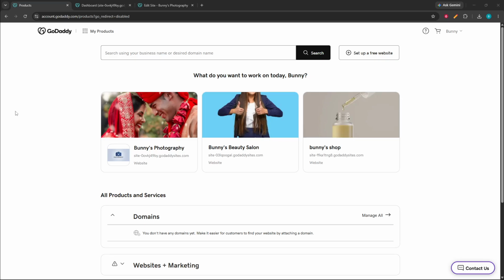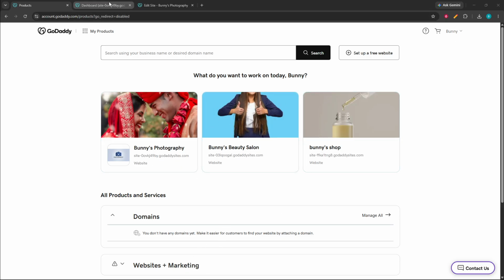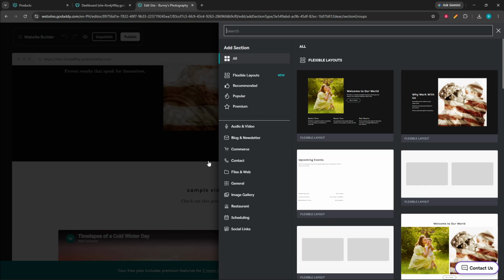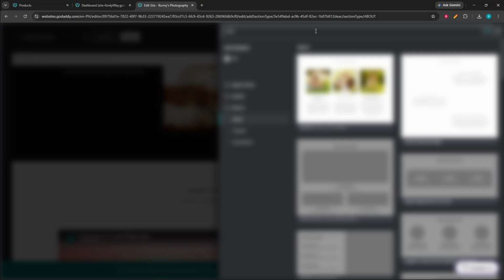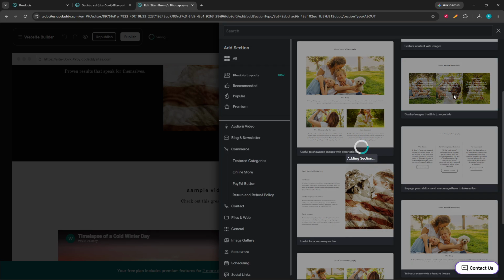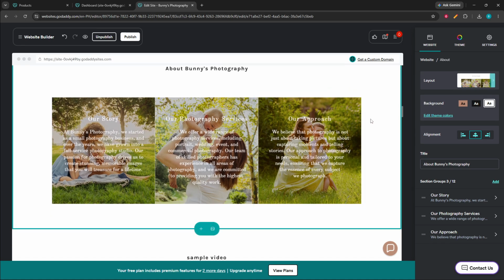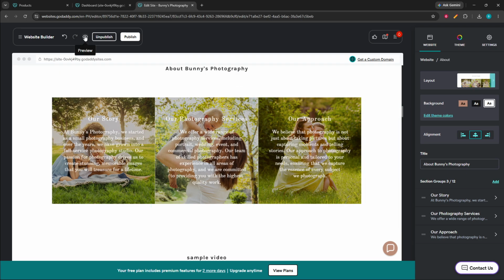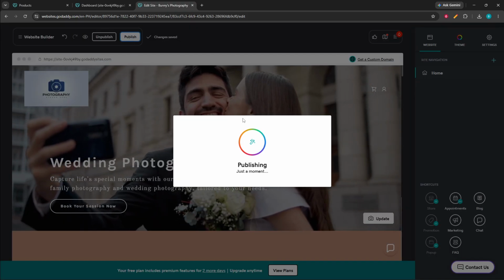How to Add a Three Column Layout in GoDaddy Website Builder (2026 Full Tutorial)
Learn how to add a three column layout in GoDaddy Website Builder step by step.

Perfect for organizing content into a clean and professional layout.